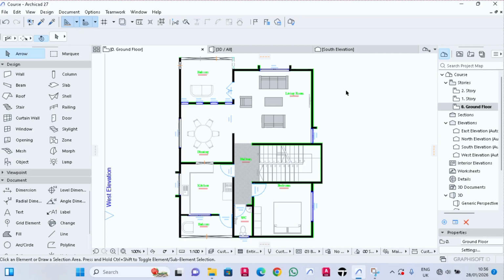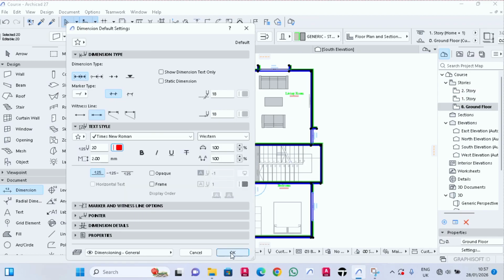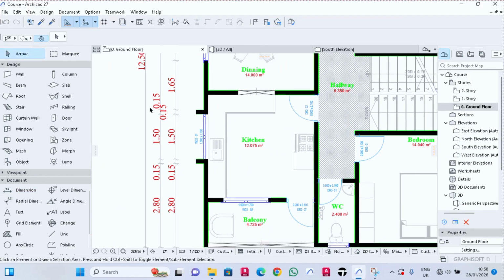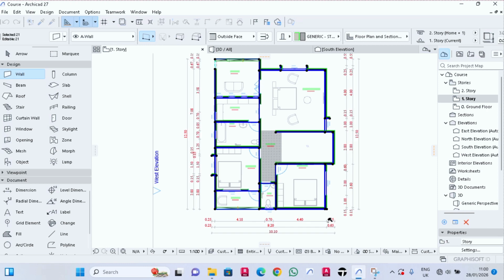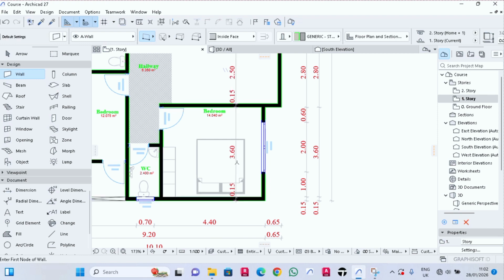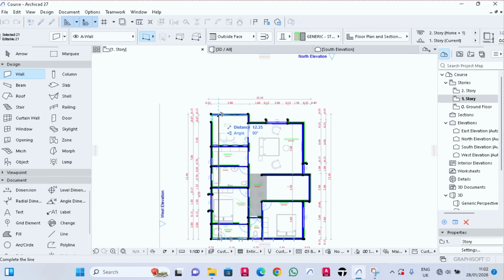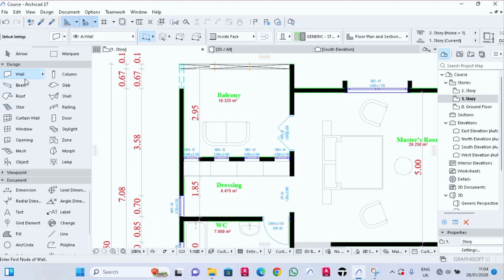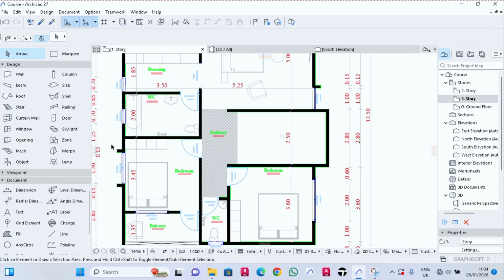How Professionals Make Automatic Dimension in ArchiCAD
Automatic Dimensions in ArchiCAD | Fast & Accurate Dimensioning Tutorial for Floor Plans

Learn how to use Automatic Dimensions in ArchiCAD to quickly and accurately dimension your floor plans like a professional. In this step-by-step ArchiCAD tutorial, you’ll discover how to apply automatic dimension tools to walls, doors, windows, and structural elements in seconds.

If you want clean, professional construction drawings without manually placing every dimension, this video will show you exactly how to:

✔ Use the Automatic Dimensioning Tool in ArchiCAD
✔ Automatically dimension walls, doors, and windows
✔ Control dimension chains and spacing
✔ Adjust dimension settings for professional output
✔ Edit and clean up automatic dimensions
✔ Improve drawing speed and accuracy
✔ Prepare floor plans for construction documentation

This ArchiCAD tutorial is perfect for:
- Architecture students
- Beginner ArchiCAD users
- BIM modelers
- Draftsmen and technicians
- Professional architects

Automatic dimensioning is essential for fast documentation and high-quality working drawings. Whether you’re preparing permit drawings, construction documents, or client presentations, mastering this tool will dramatically improve your workflow efficiency.